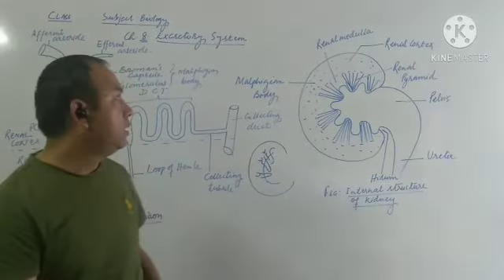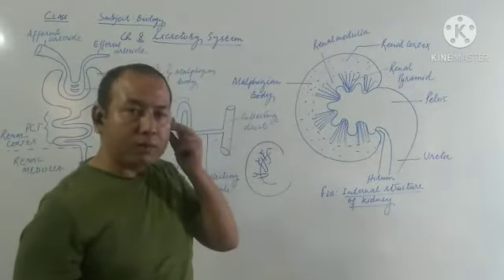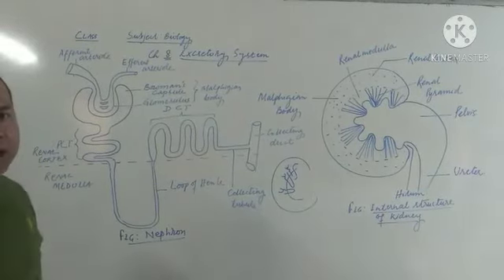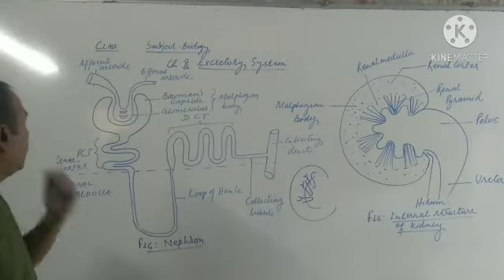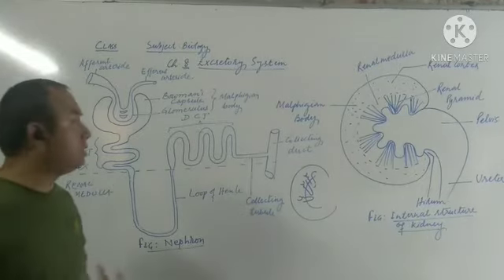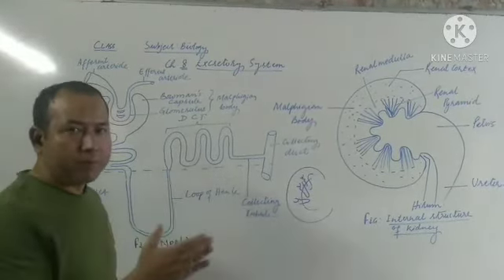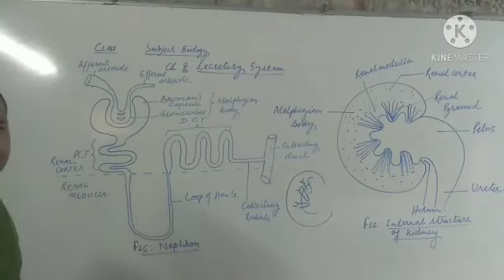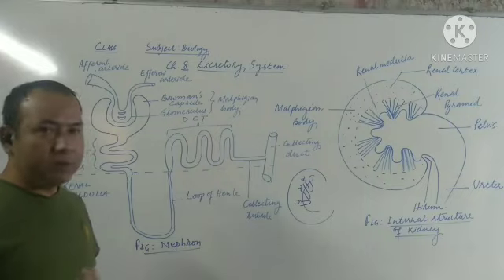8.2 Internal structure of kidney and nephron class x